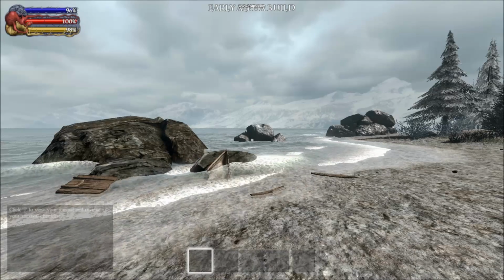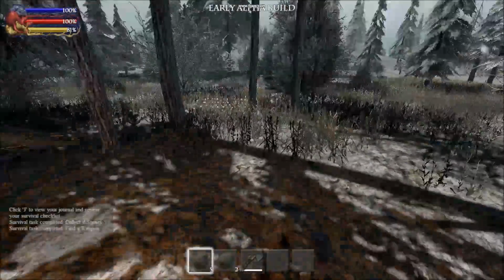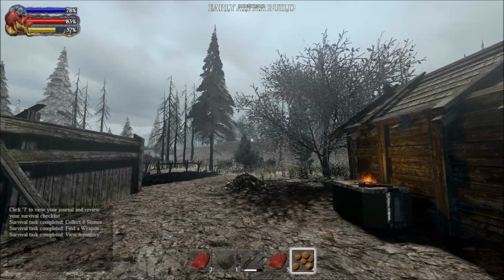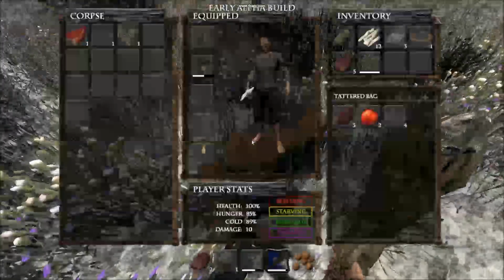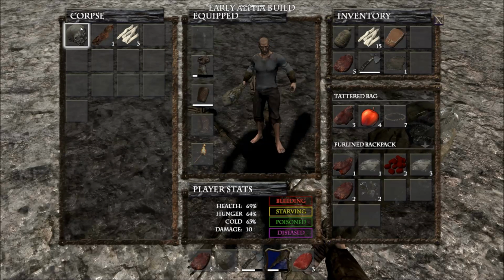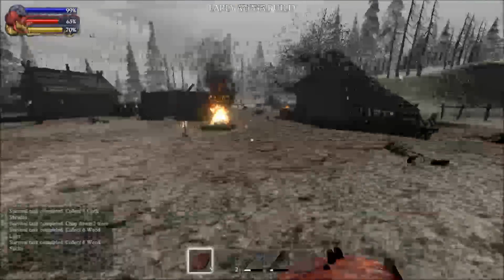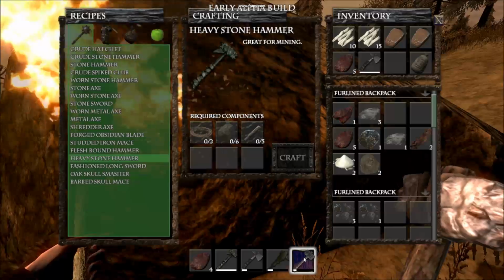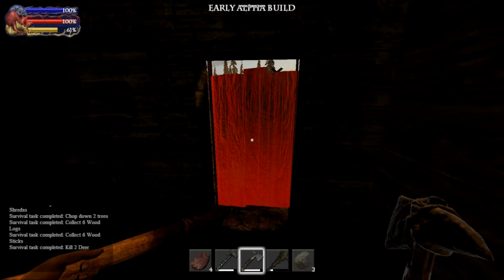Savage Lands Zero to Hero Basic guide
Updated survival guide on patch v.0.2.0 16351 of pre alpha survival game savage lands for pc